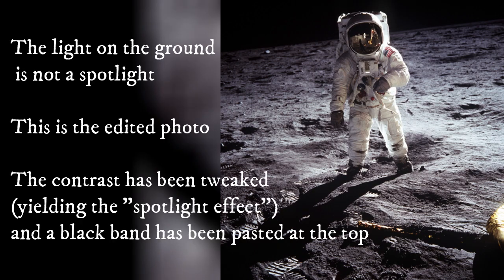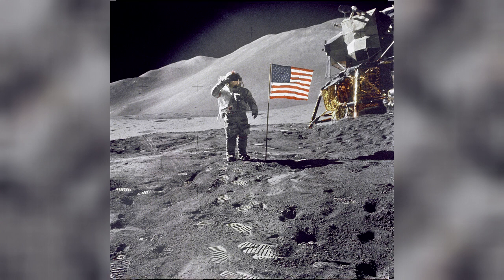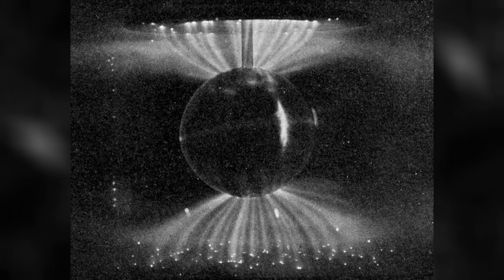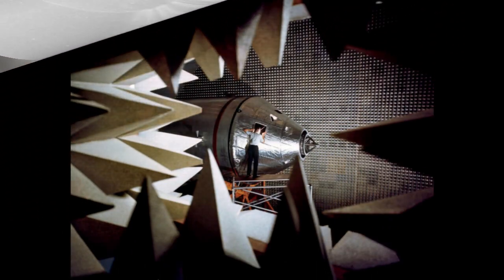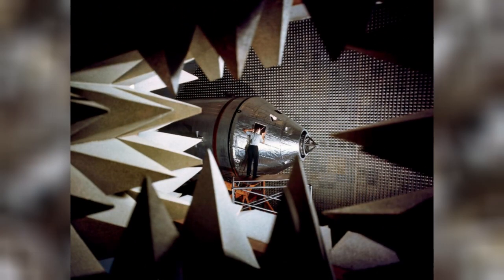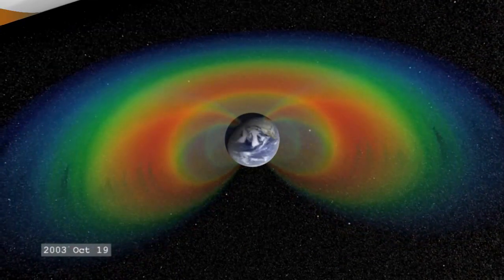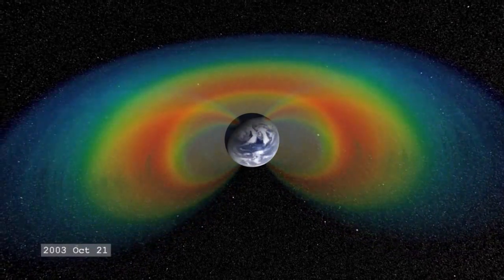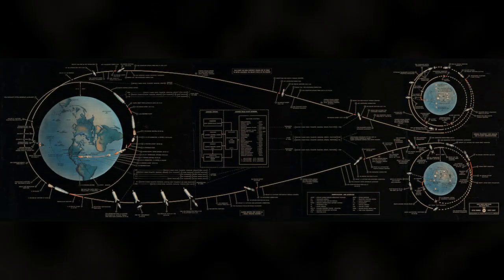Moon Landing Conspiracy Theory – Did it really happen?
In this installment of the moon landing myths (read Part 1), we talk about the conspiracy theory that the moon landings were faked by NASA, with Stanley Kubrick directing the whole thing here on Earth. For anyone who wants to look, there is plenty of empirical evidence to bust any of the hoax favourites, if you know where to look.

All images: NASA // Wikipedia // Public Domain

Amazon Music and others.